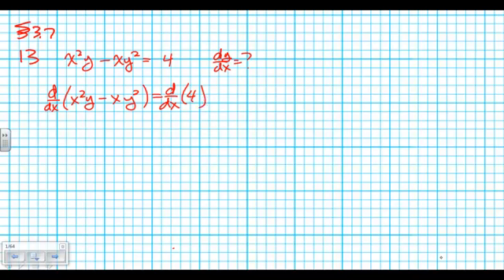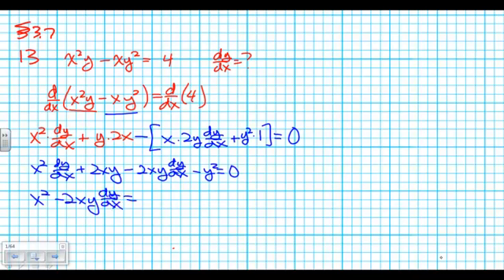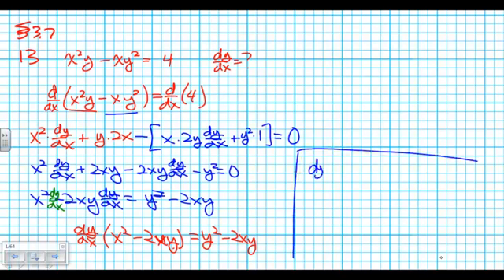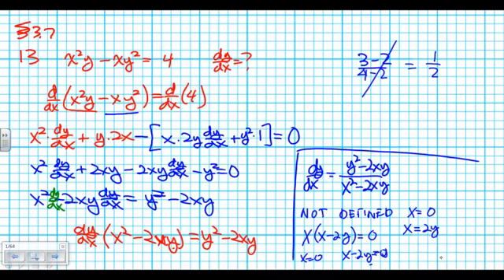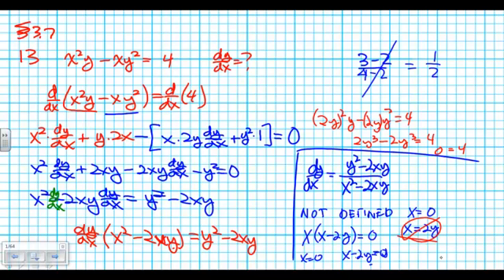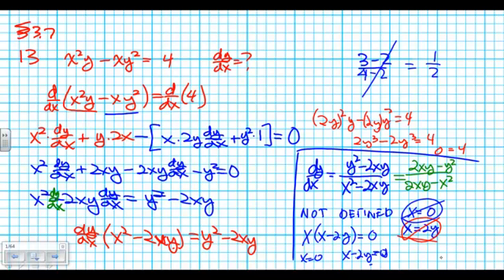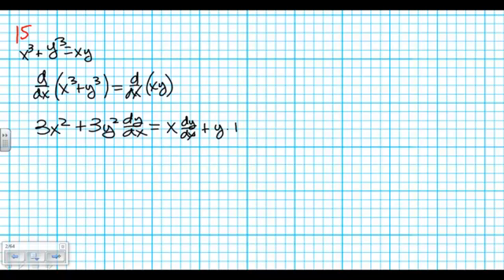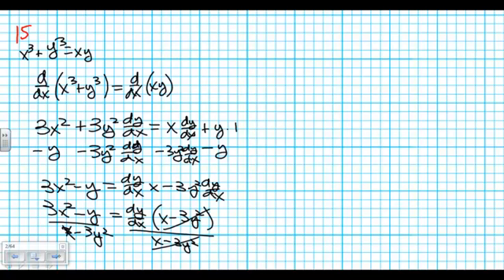fdwk3e 03 07 hw 13 15